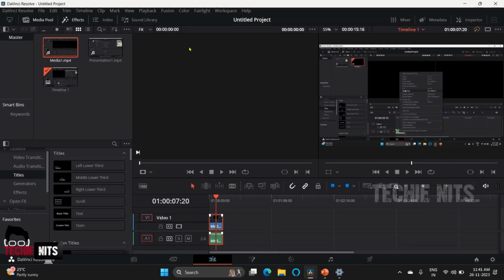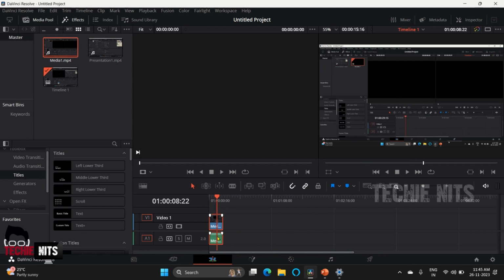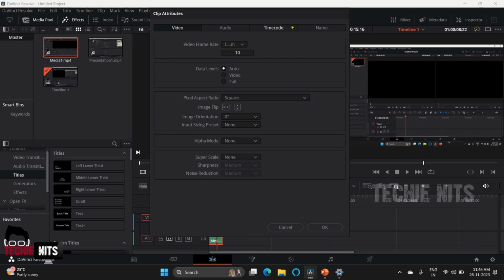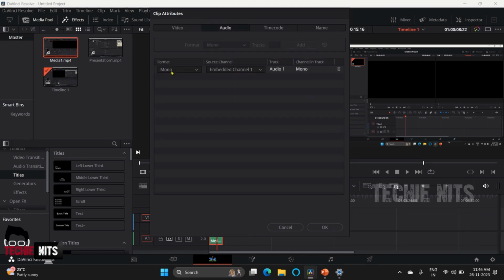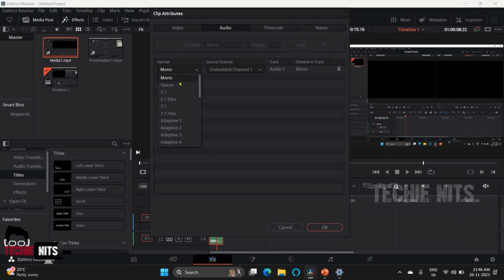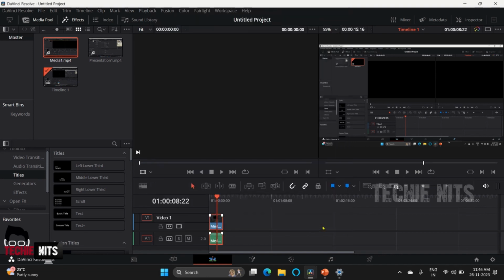Audio only on one side - Davinci Resolve - Audio Issue - Mono to Stereo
This video helps you in fixing the Audio playing only one side of the headphones issue in Davinci Resolve all versions.

Audio Issue, Davinci Resolve audio issue, Audio not playing in DaVinci resolve.